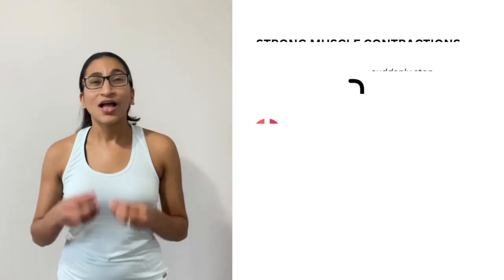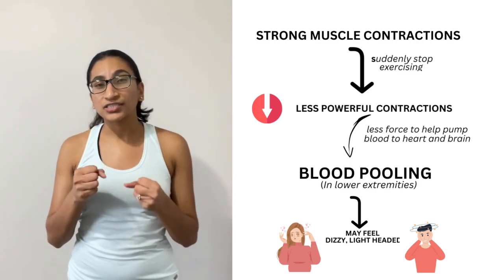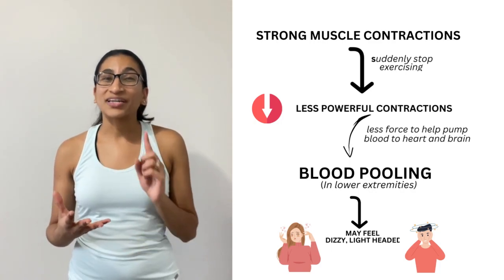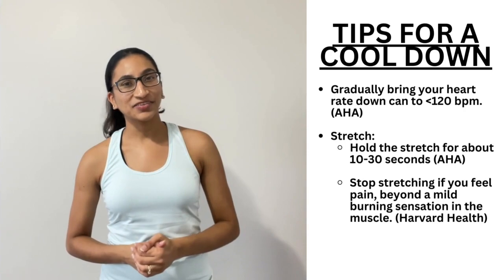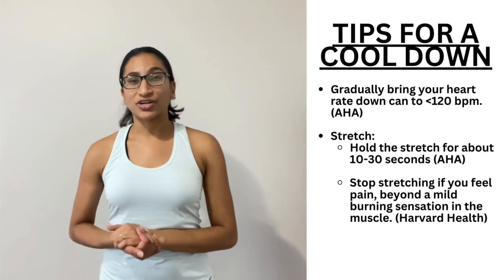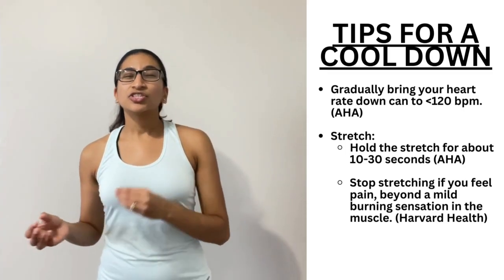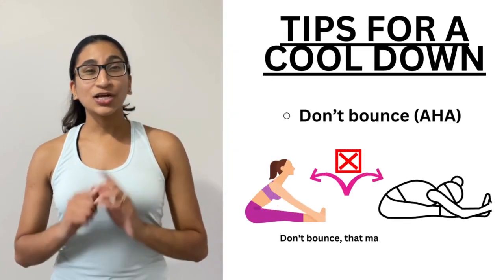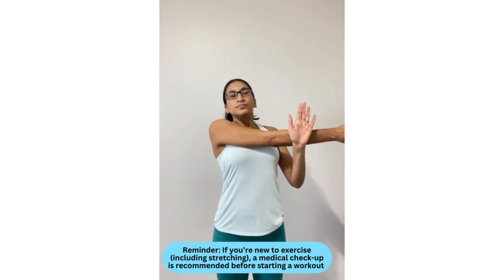Is Cooling down after exercise important?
A cool down routine after exercise has numerous benefits. A few are shared in this video.

* Select photos/videos provided by CanvaPro*